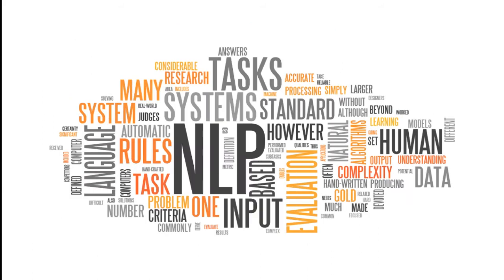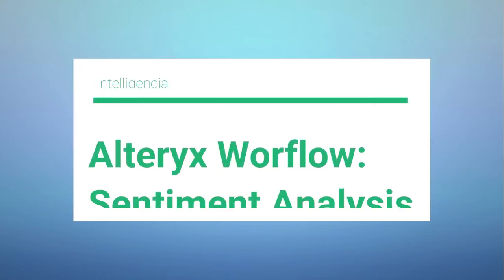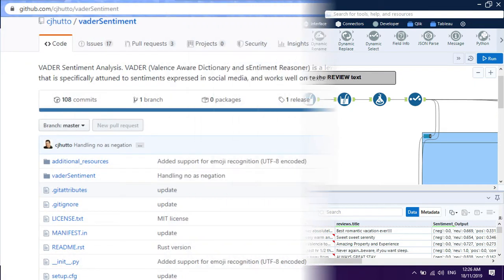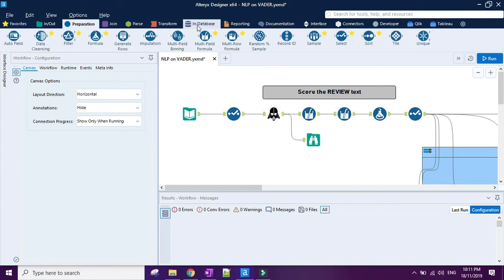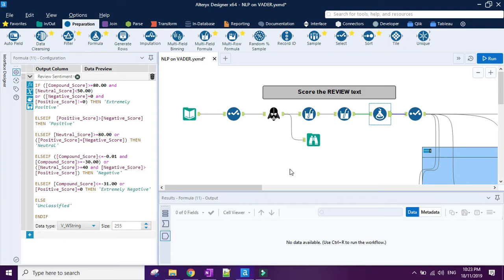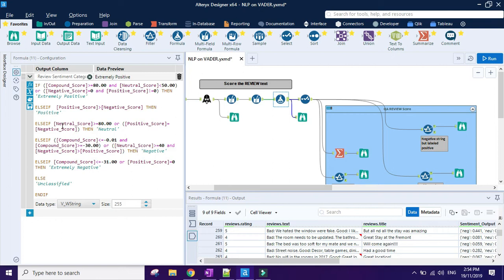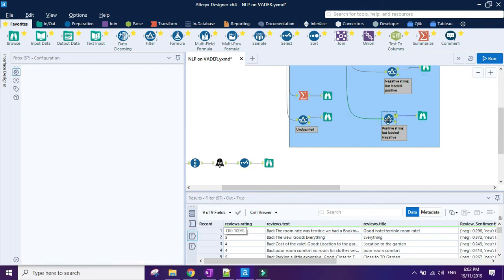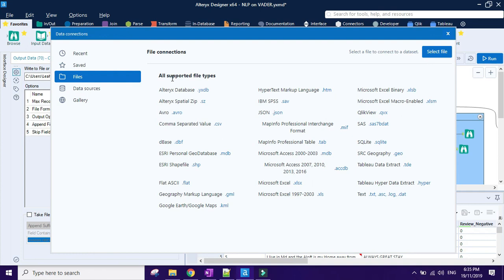Using NLP to understand hotel reviews with Alteryx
Natural Language Processing (NLP) can be used to understand hotel reviews with Alteryx. Alteryx provides hotel operators with the unique ability to easily discover, prep, blend and analyze all of their data using a repeatable workflow, which can be deployed and shared at scale for deeper insights, insights that come within hours, not weeks. To understand what customers are saying about a hotel property, analysts can utilize Alteryx platform in a multitude of ways, including connecting to and cleansing data from their social media account to understand what customers are saying about their property or their competitor's property. Analysts can easily join their data together, then perform analytics—descriptive, diagnostic, predictive, prescriptive, statistical and spatial—using Alteryx's intuitive user interface, which is, if not a code free environment, then a very code friendly one. NLP can be used to understand the meaning of the reviews as well as surface the most important ones so that hotel managers can reach out to unhappy customers and, hopefully, turn reviews into learning experiences.